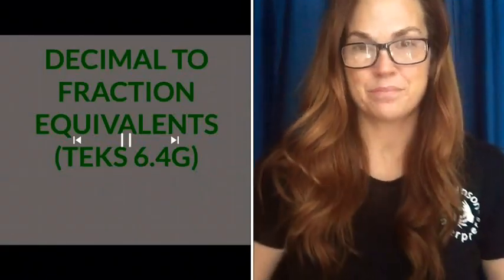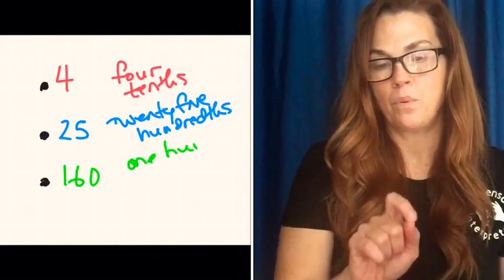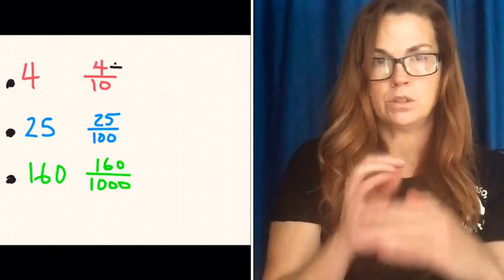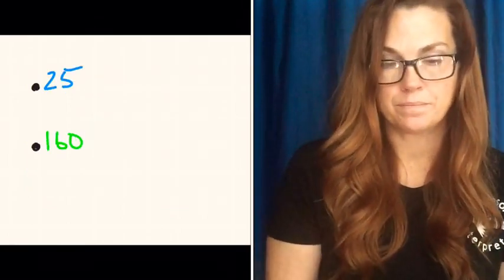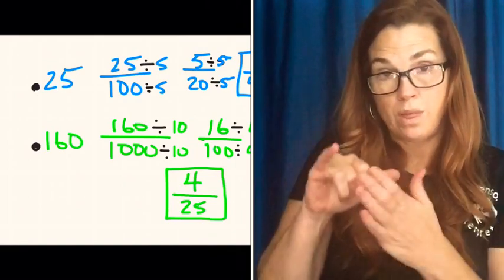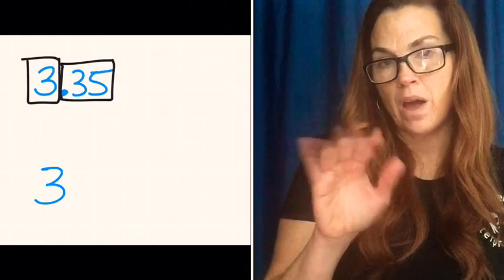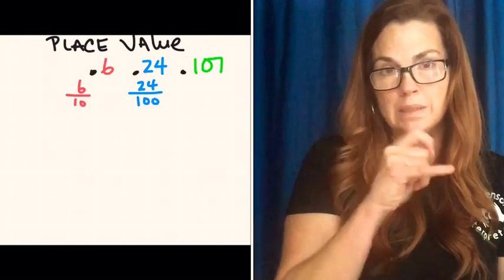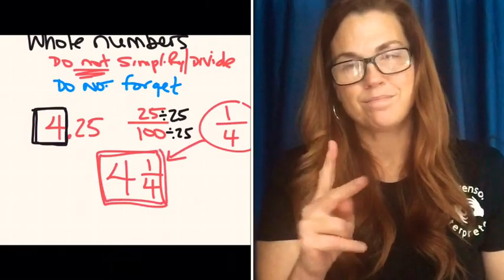Decimal to Fraction Equivalents (DHH)